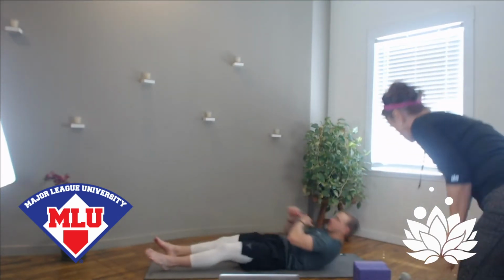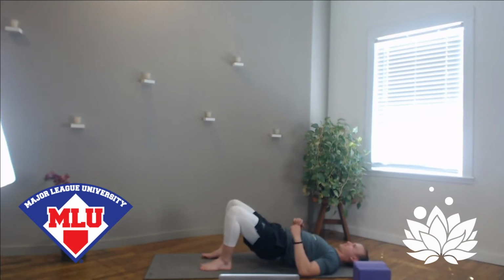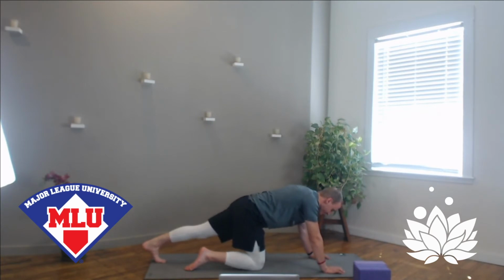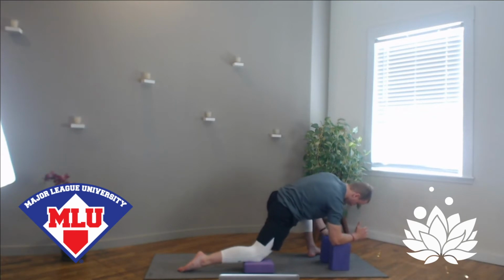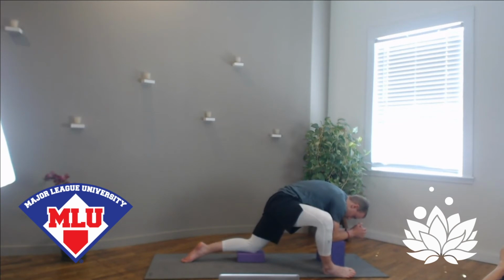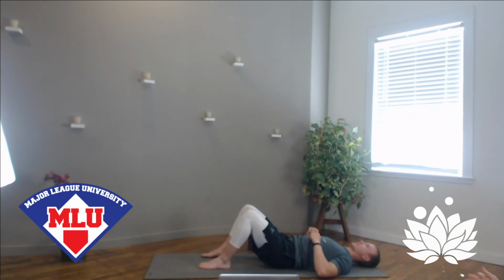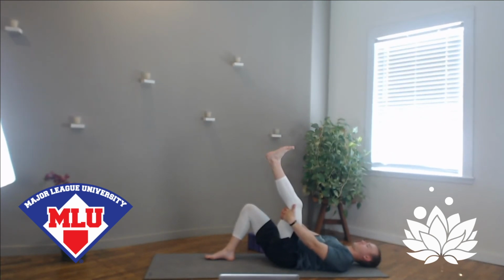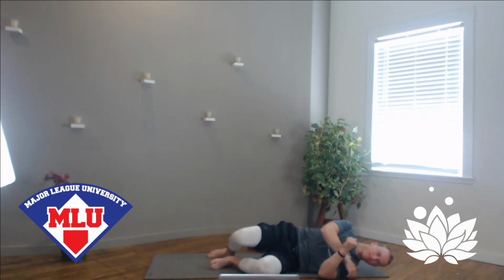Baseball Yoga for Hips & Legs